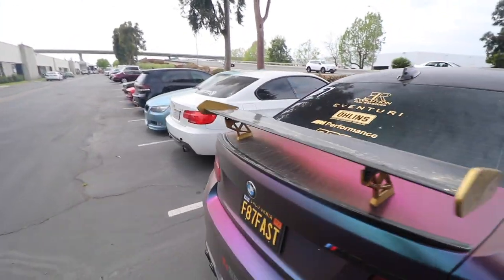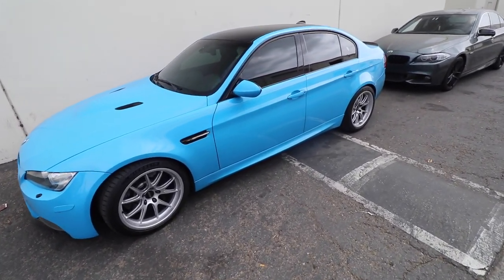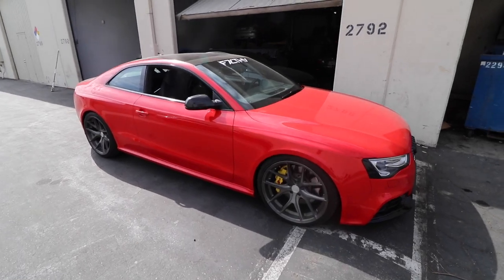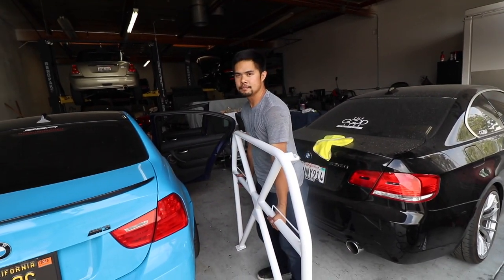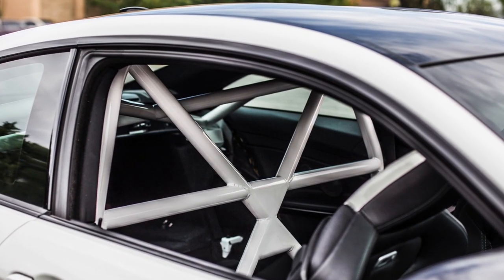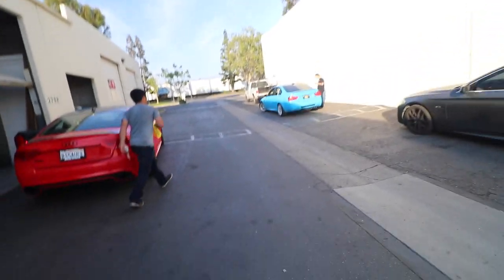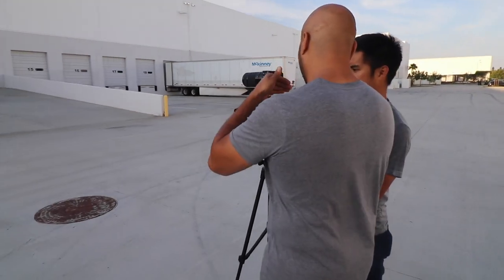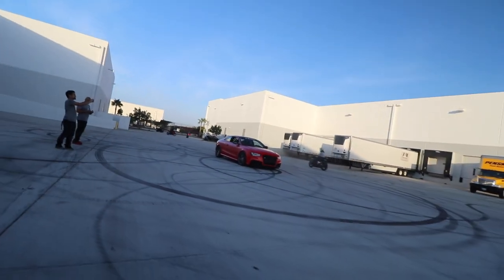Installing a StudioRSR roll cage in my BMW E90 M3!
Putting a roll cage in my 2011 BMW E90 M3. This is just for looks, but this cage has a ton of benefits. See more information below. Thanks to StudioRSR for the hook up. Mention Spencer Berke for a hook up on your cage/parts.

StudioRSR has developed an outstanding rollcage / rollbar (half-cage) for the E92 M3 chassis to fulfill motorsport, HPDE, and track-day needs. Increased chassis rigidity and safety combined with a modern design befit of the newer models, makes the StudioRSR M3 roll cage the premium option available in the market.

Designed and manufactured in-house, StudioRSR uses the latest manufacturing technologies to create this upgrade with **NASA Racing specifications** and wide-radius bends. There is zero metal crimping and zero tubing wall failure that is often seen from alternative roll cages. The Tesseract half-cage is 100% bolt-in featuring a 4-point optimum mounting design with form-fitted brackets specific to the E92 chassis. Professional installation is recommended, but installation is made easy with chromoly interlocking tubing clamps, zero welding, and all necessary hardware included. Additionally, street-spec classed vehicles can retain their rear seats if preferred. Available in-house at StudioRSR or shipped direct to you or your preferred Dealer/Installer internationally. The Tesseract half-cage consists of 2 main pieces making installation and shipping even easier.

The development of the Tesseract roll cage / roll bar came about from customer demands from StudioRSR's track/enthusiast clientele from their previous generation E36 M3 or E46 M3. With several clients and some of our own staff now licensed and racing within several NASA & SCCA Racing, HPDE, and Time Trial classes, a professional motorsport solution was needed to maintain manufacturing quality in-house. As a specific benefit, the visual aesthetic matches the aggressive, modern design of the BMW E92 M3 perfectly.

- 100% bolt-in
- Rear seat Compatible - Fits with rear seats installed
- NASA Racing spec w/straight leg version (**as of 2016.5 rulebook, not sanctioned)
- Street/HPDE spec w/Tesseract bent leg version
- 4-point half-cage
- 6 steel brackets form-fitted to the E92 chassis
- Made with latest manufacturing technologies
- Wide-Radius bends = even stress distribution, no metal crimping, & no tubing wall failure
- Designed with optimum bolt locations to factory mounting points
- Signature designed StudioRSR angled rear legs
- Proprietary designed integrated chromoly tubing clamps
- Heavy-duty DOM steel 1.75" x .120 wall thickness all-around
- All Grade-8 mounting hardware included
- Installation instruction included
- This product is intended for Off-Road use only
- Product photos may vary from actual item
- StudioRSR Terms & Conditions apply (see link below to Terms & Conditions)
- 100% Made in USA
- Powdercoated in Red, White, Yellow, or Black at no additional cost

The following Custom Options are available with additional costs:
- Custom Paint/Powdercoat & Factory paint colors available
- Custom X-designs and gusseting available (Contact StudioRSR for details)
- Integrated Go-Pro & other Camera mounts

Cost starts around the $2,000 range.

I'm Spencer Berke and I'm formally known as ThatPhotographer on Instagram. I own a social media marketing company in Irvine, California. We specialize in helping companies sell more of their product/service using Instagram & Facebook. I have a history of working Lamborghini, Bugatti, Rolls-Royce, Bentley and McLaren dealerships of over seven years doing social media, photography, marketing, sales, wholesale and more.

-Spencer Berke